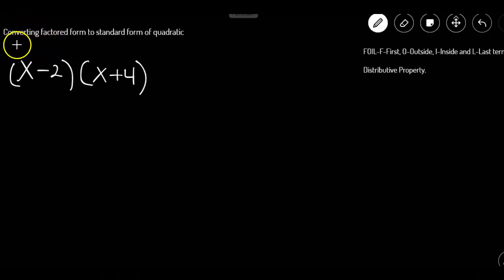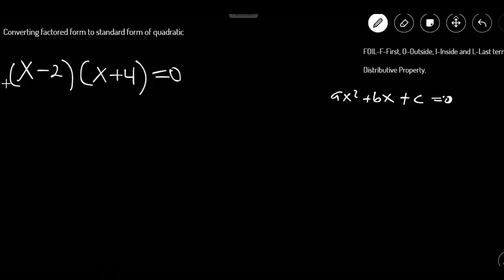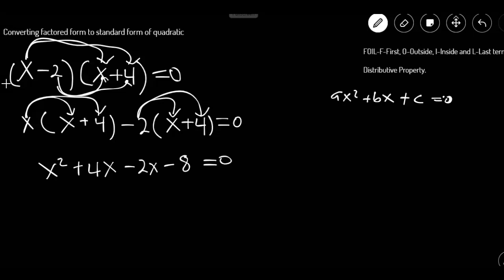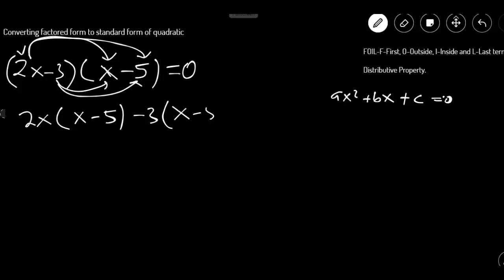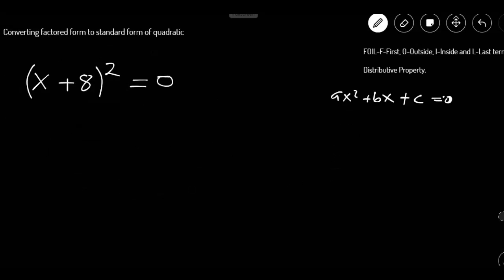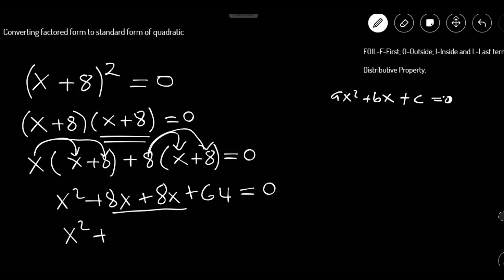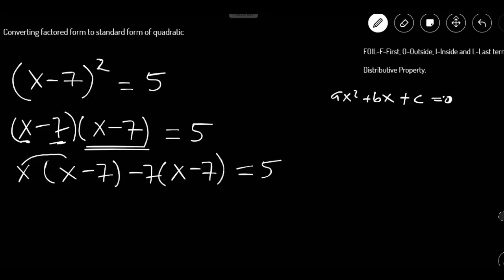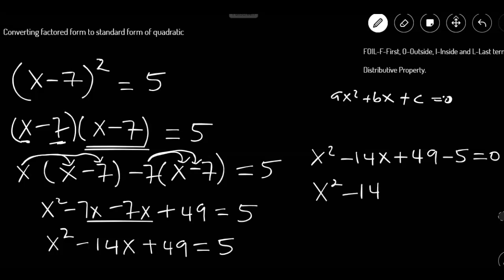How to Convert a factored form of quadratic to standard form.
The strategy to convert a factored form of quadratic to standard/general.